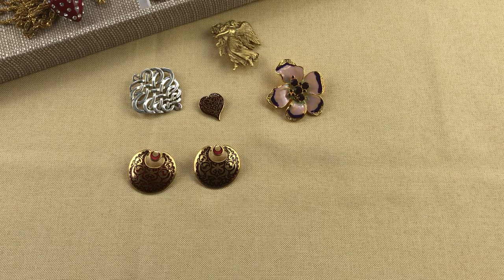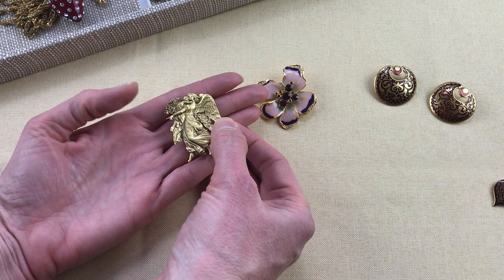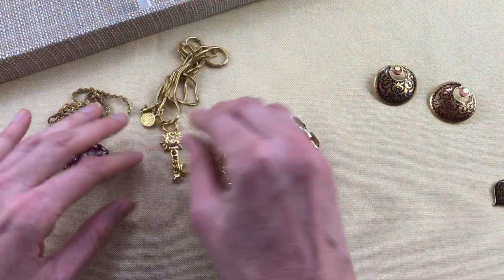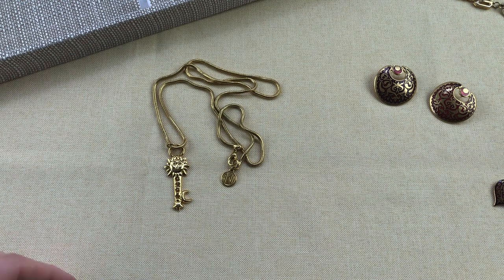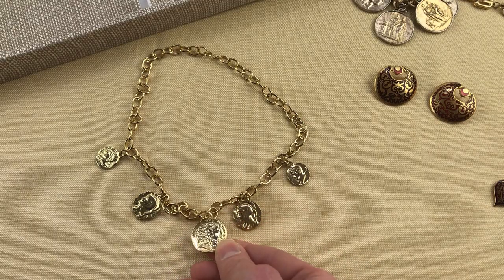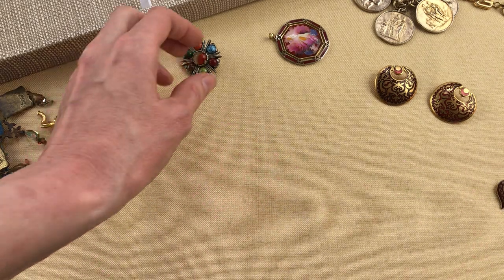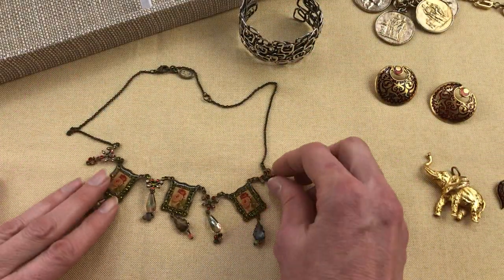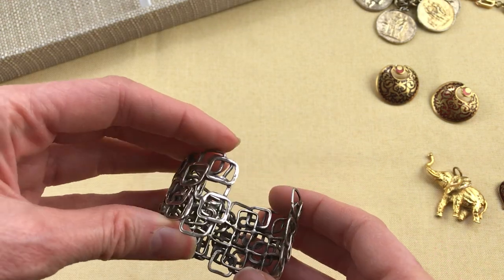Jewelry Haul - MMA, Camrose & Kross, Givenchy, Michal Negrin and more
What jewelry have I found recently? MMA, Camrose & Kross, Givenchy, Michal Negrin and more